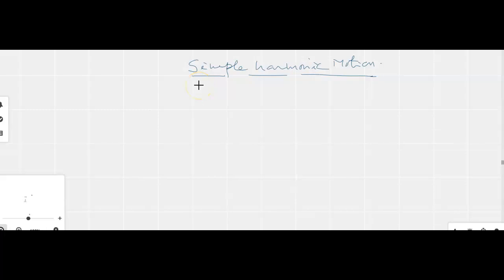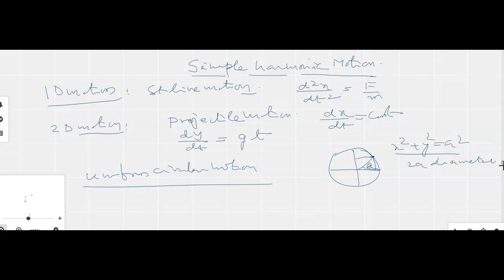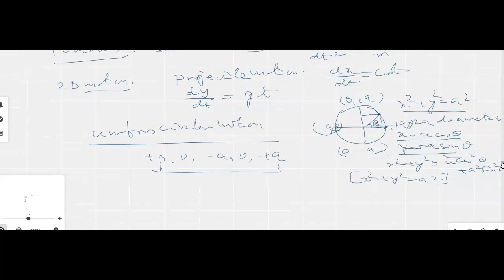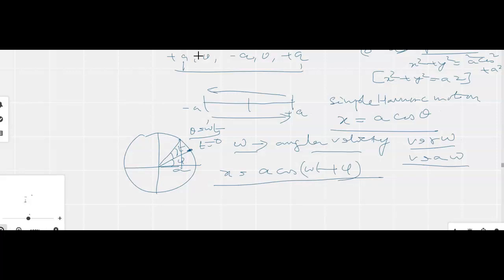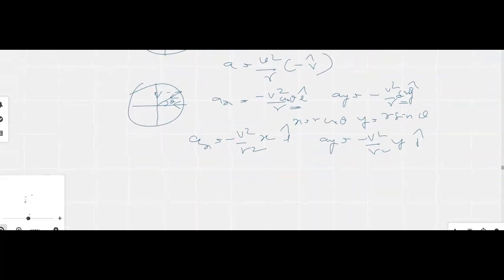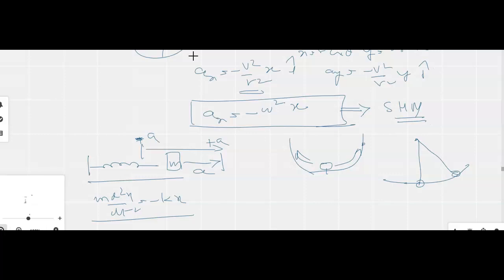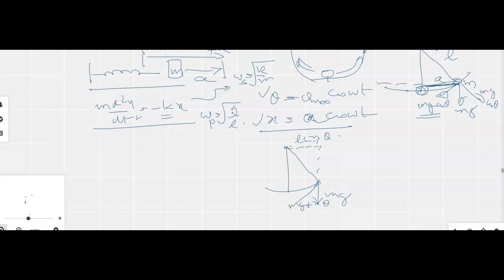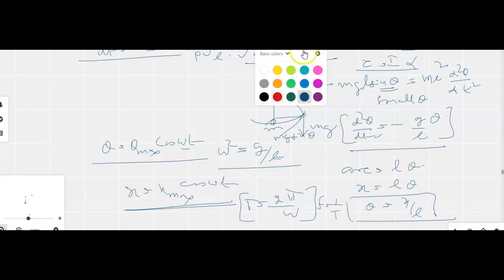Simple harmonic motion -Basic concepts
Characteristics of simple harmonic equation and their significance is explained.